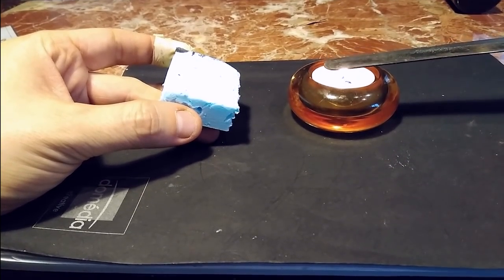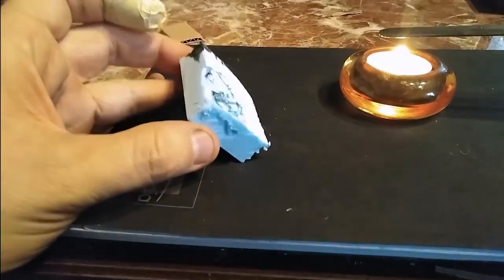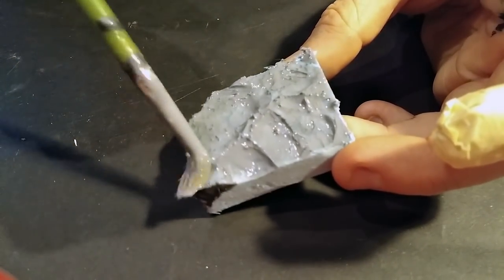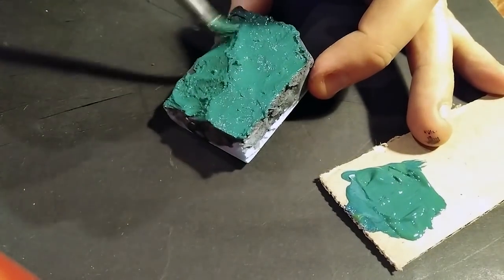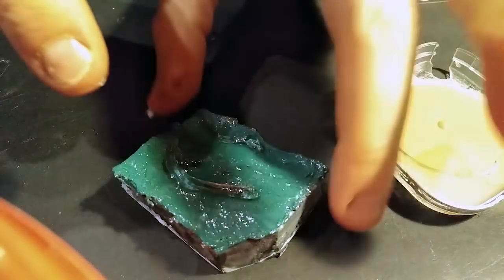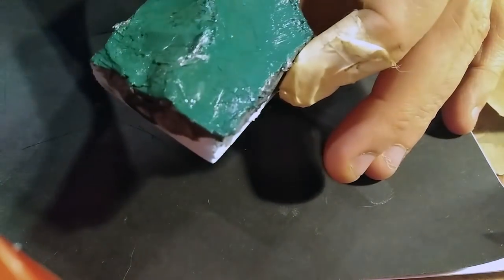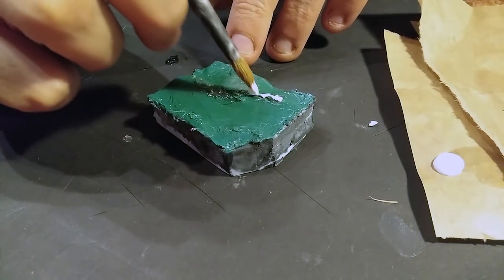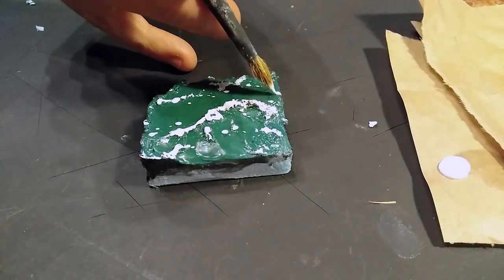Water Effect, the lost PDC pilot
This is how I make my ocean water effect. I'm sorry.